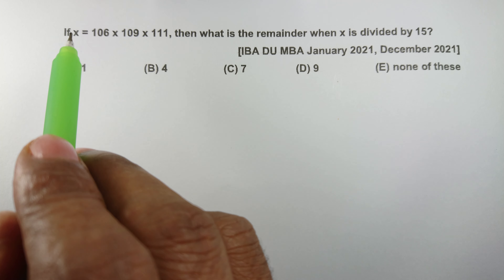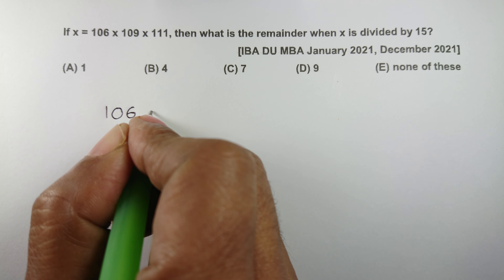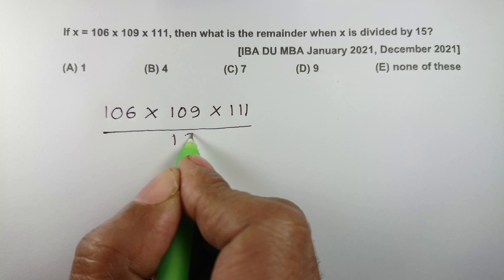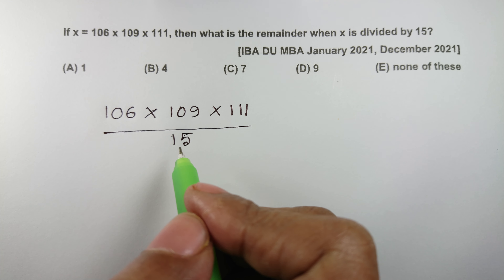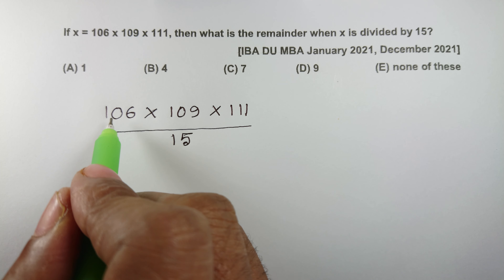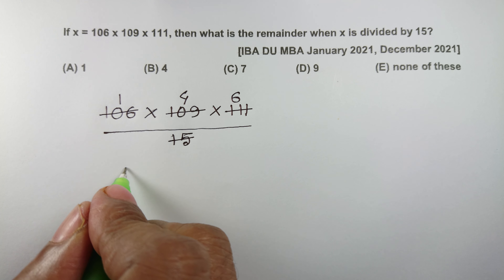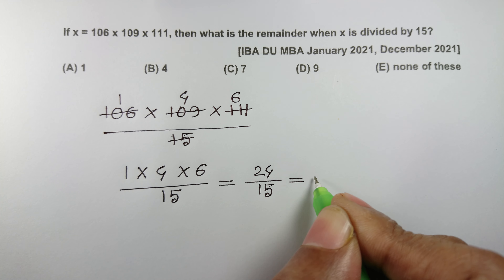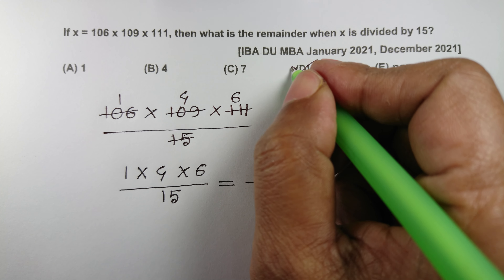Divisibility and Remainder: 1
If x = 106 x 109 x 111, then what is the remainder when x is divided by 15?
                    [IBA DU MBA January 2021,
                                        December 2021]
(D) 9                    (E) none of these